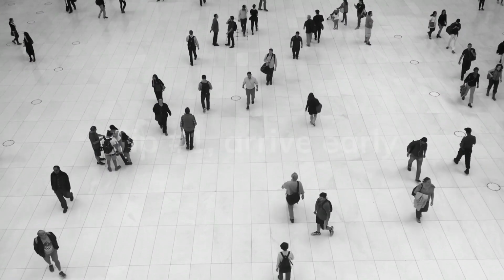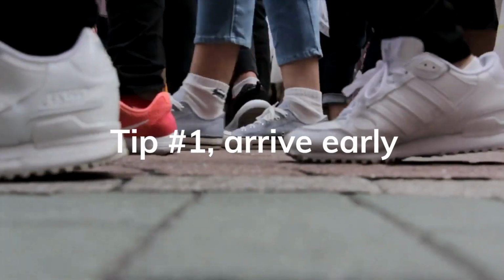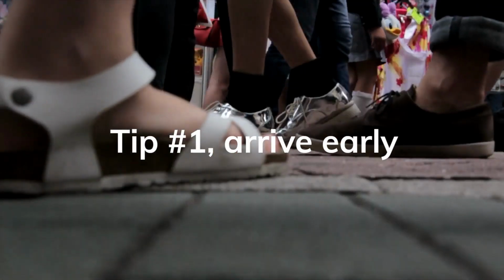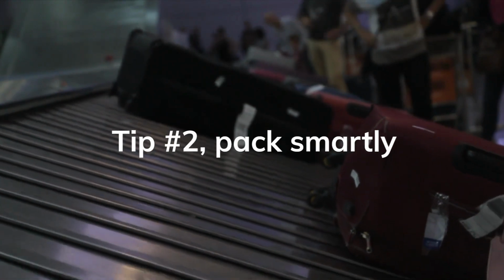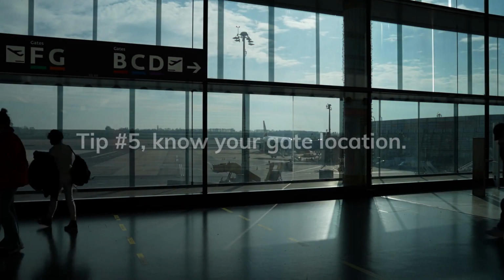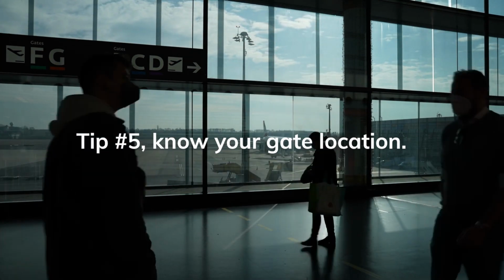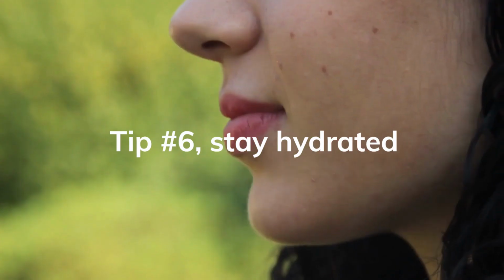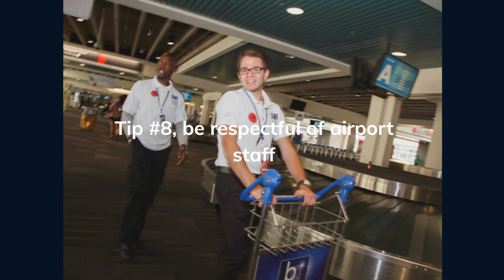Airport Tips Every Traveler Should Know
This video provides eight essential airport tips that every traveler should know to make their airport experience smoother. The video covers important tips such as arriving early, packing smartly, getting through security efficiently, knowing your gate location, staying hydrated, being respectful of airport staff, checking in online, and avoiding peak travel times. These tips are arranged in order of importance and presented in a concise and informative manner to help travelers navigate the airport with ease. The video aims to provide practical advice to help travelers avoid common airport pitfalls and enjoy a stress-free travel experience.

Airport Tips Every Traveler Should Know,Airport travel hacks,airport travel tips,airport tips and tricks,airport tips for first time flyers,airport hacks,tips for flying,plane tips and tricks,first time at an airport,first time flying,how to navigate an airport,airport tips,how to get through an airport for beginners,what to do before you go to the airport